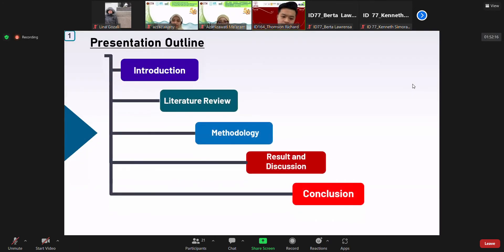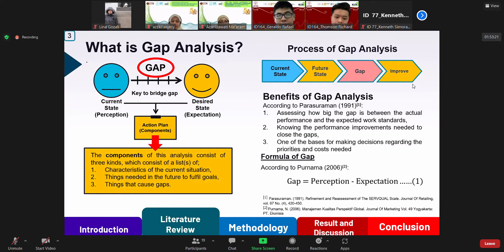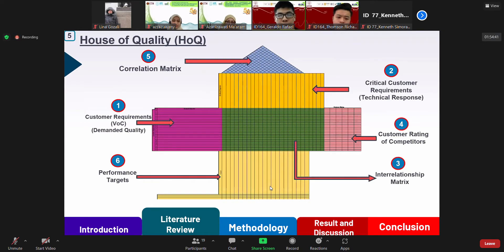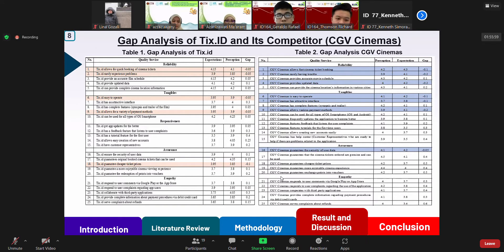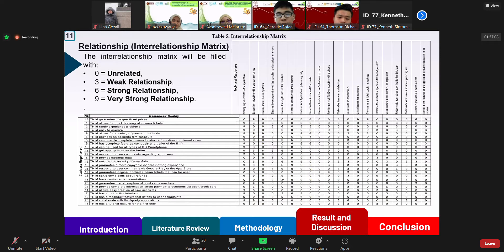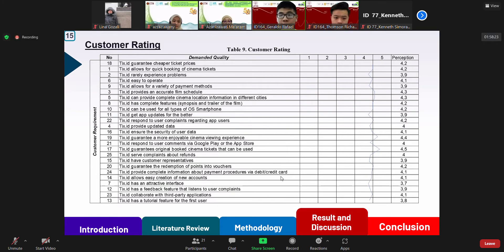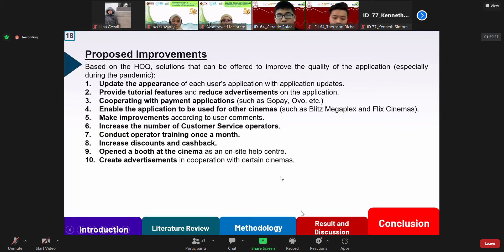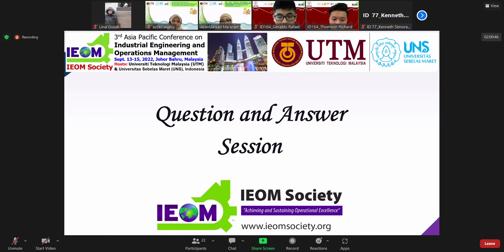1st winner covid 19 competition ....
ID 164 Quality Improvement of Tix.id Application Using Gap Analysis, and (QFD) Method by (HOQ) .

the 3rd Asia Pacific Conference
on Industrial Engineering and Operations Management (IEOM)
Johor Bahru, Malaysia, September 13-15, 2022